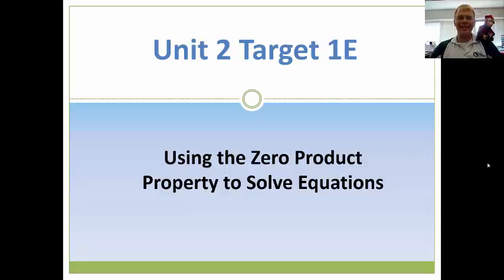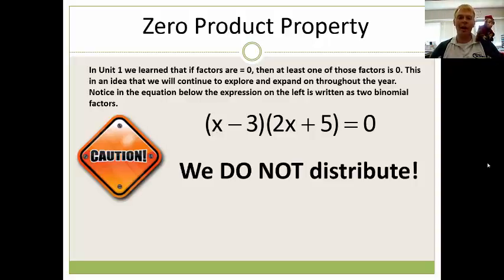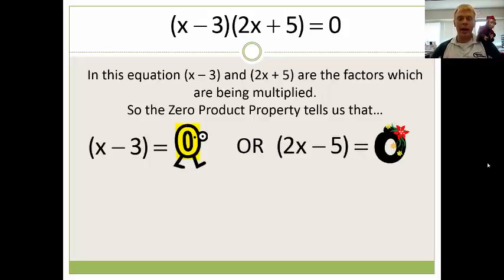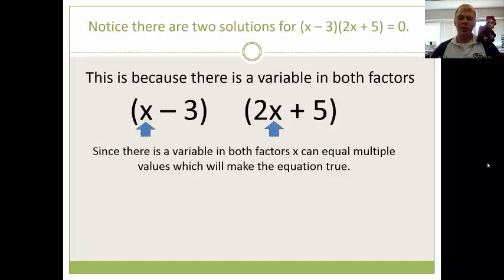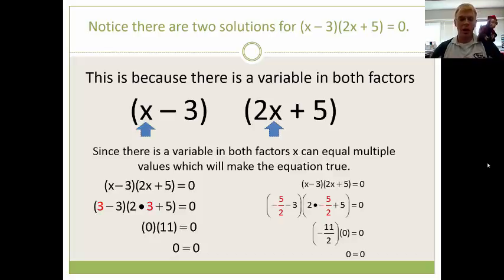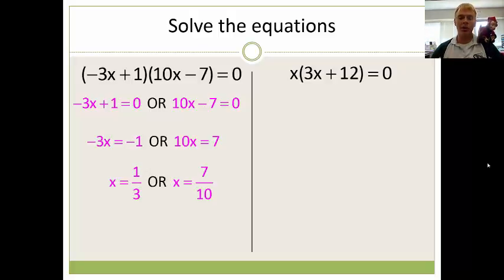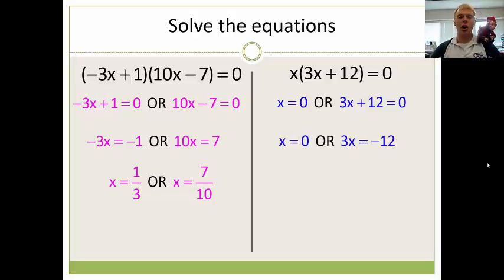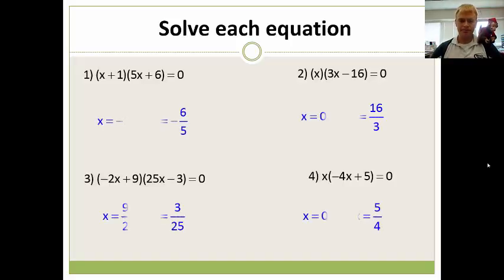U2T1e Video - Solve using the Zero Product Property